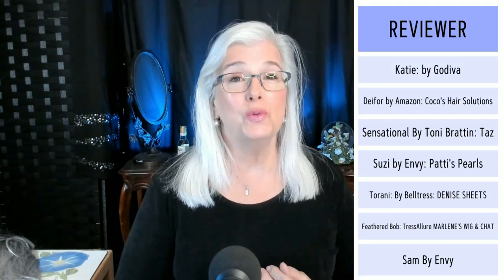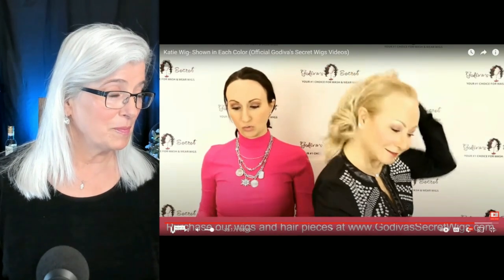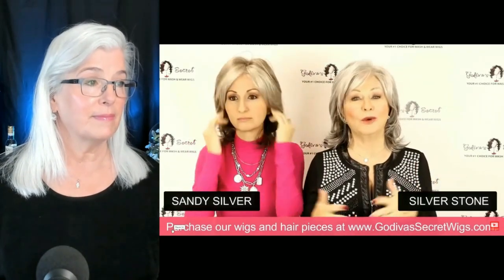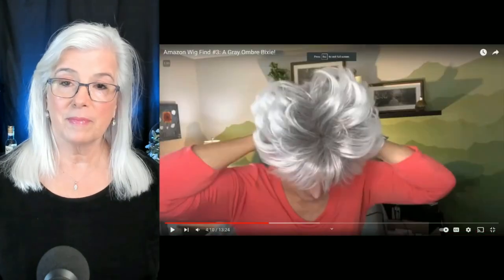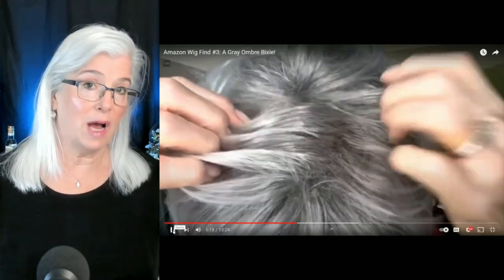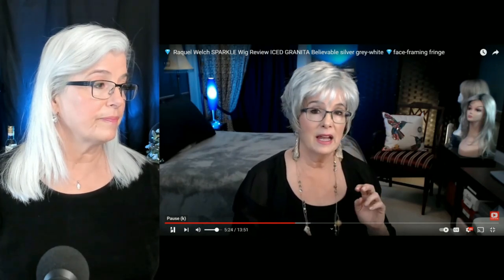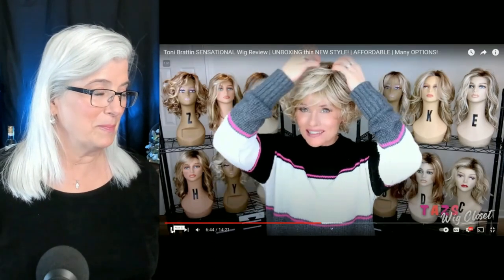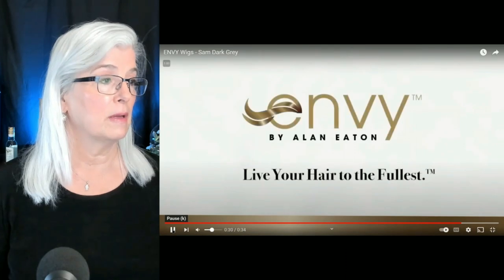SILVER / GREY & WHITE ALTERNATIVE HAIR FINDS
2nd in the Series of Showing 7 Wig Reviewers Showing 7 Different Wigs.
The Wig Shown in The Thumbnail is "Kristen by Jon Renau in Color 60 (one of my favs)
She looks so much better in person than in the picture from Jon Renau Website.
Purchase Options for Kristen:
Amazon (they have a nice bundle now ... 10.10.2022)

CLICK ON THE TIMESTAMPS BELOW TO QUICKLY ACCESS INFO:
00:00
00:25 – The 7 Wig Lineup
01:21 – Katie by Godiva Secret Wigs - 2 Grey Colors

03:35 – Deifor – Amazon – Shown by Coco’s Hair Solutions.

07:15 – What is a Bixie?

09:52 - Sensational by Toni Brattin – affordable: Shown by TAZ

13:45 -  Suzi by Envy - light grey – Buy here: (use discount code JLBT
              so they know who sent you.

15.52 - Torani by BelleTress – Shown by Denise Sheets:
             Color: chrome - a bob heat-friendly lace front

18:00 - Feathered Bob by TressAllure – Shown by

19:00 - Sam by Envy

22:00 – Answering Viewer Questions and Comments

28:00 – My Wig Sale Page:

28:40 – Upcoming Review for WigStudio1

29:30 – Going Live Saturday from 3:00 – 4:15

30:18 – Silver Lining Story

Deifor from Amazon

TressTech by TressAllure – Dry Spray Wig Wax

BeachWaver: A Curling Iron appropriate for Heat Friendly Wigs:

BelleTress Amaretto: in the colors Roca Margarita Blonde

My head measurements:  I am an Average to Large
Circumference: 22/1/4”
Ear to Ear: 12"

I’m frequently asked about the wigs, accessories, and beauty products discussed on this channel.
FTC Notice: I am privileged to have affiliate relationships with Amazon  (an affiliate advertising program) and other brands which provide a means for me to earn fees by linking to Amazon.com and/or other affiliated sites.